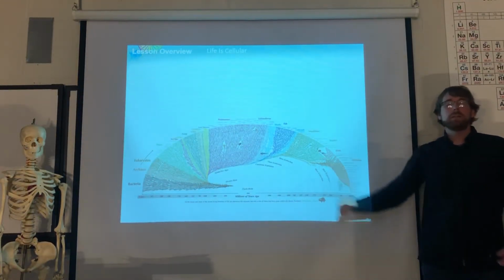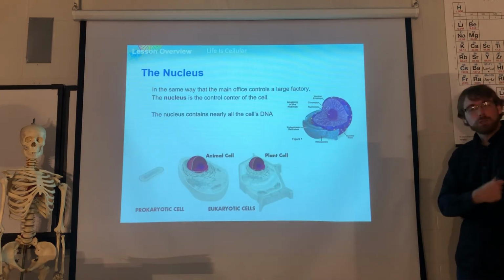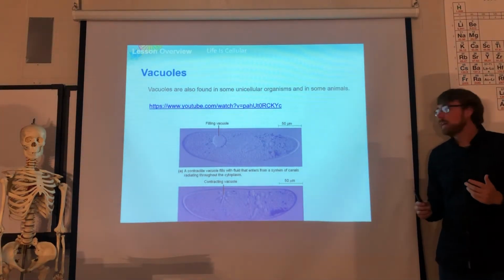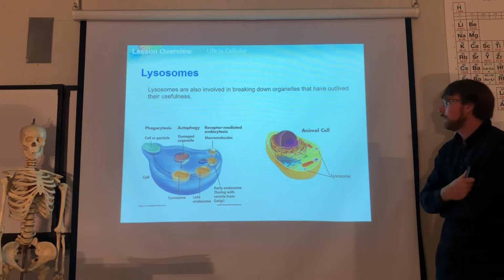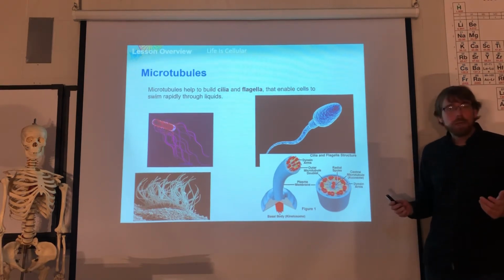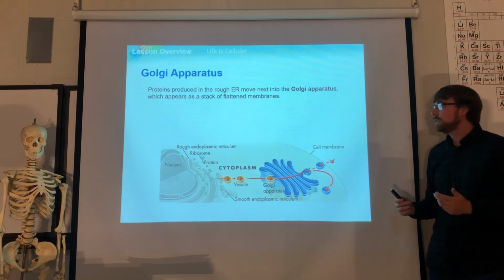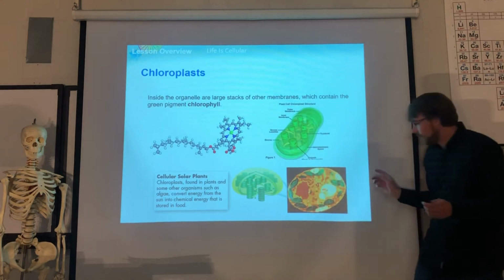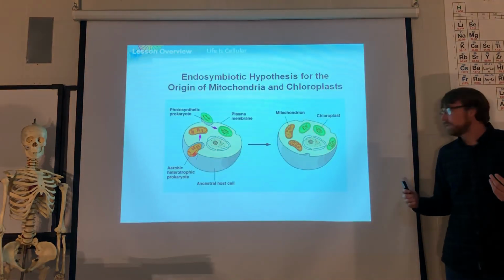Biology 10 cells 7.2 cell structure 10/21/20